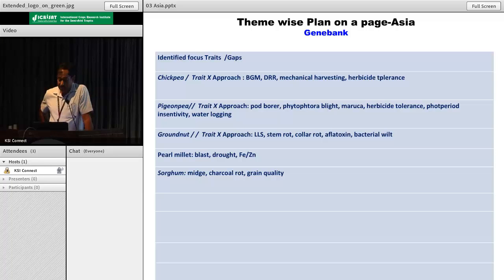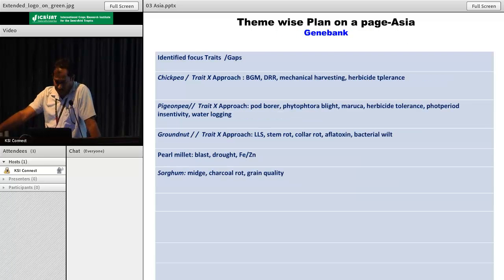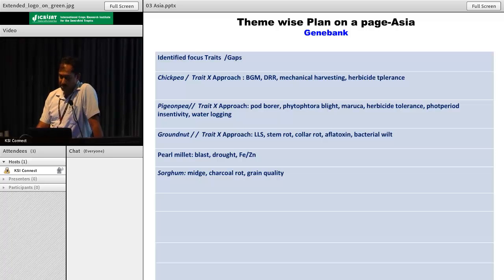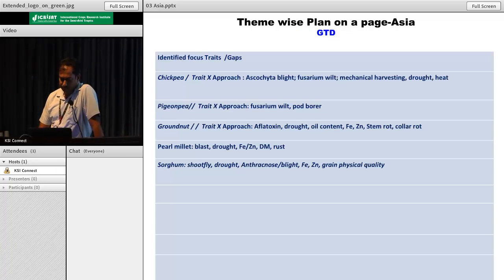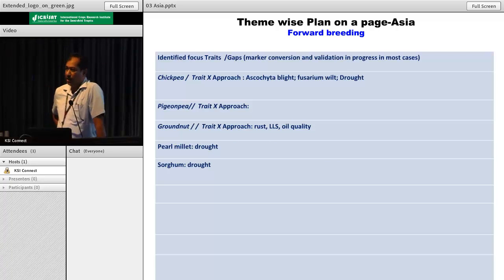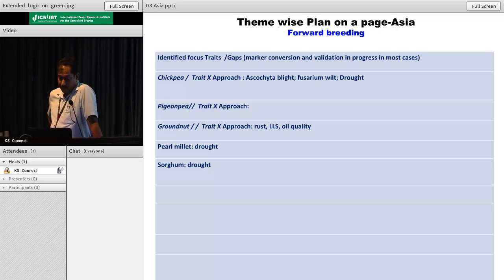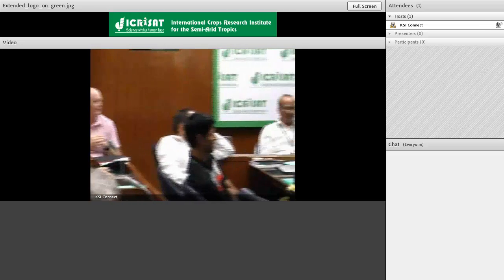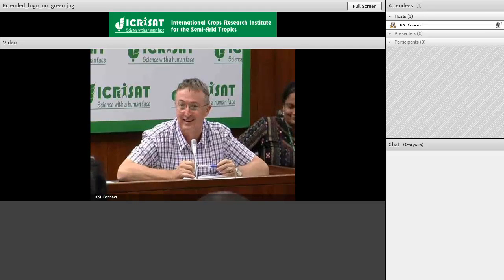Planning and Strategy meeting RP Genetic gains “Idea to Execution” by SK Gupta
Planning and Strategy meeting – RP Genetic gains Brainstorming Guidelines “Idea to Execution”  Presentation by SK Gupta, Scientist Pearl Millet Breeding, Research Program Asia, International Crops Research Institute for the Semi-Arid Tropics (ICRISAT) on 26 May 2016 at ICRISAT headquarters, Hyderabad, India. Presented at the Planning & Strategy Meeting Research Program- Genetic Gains, ICRISAT, Patancheru